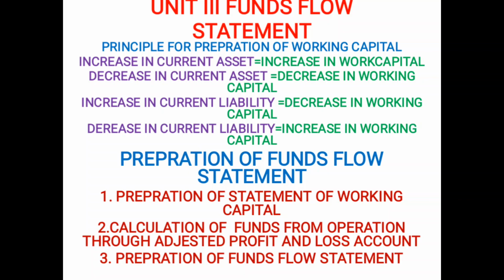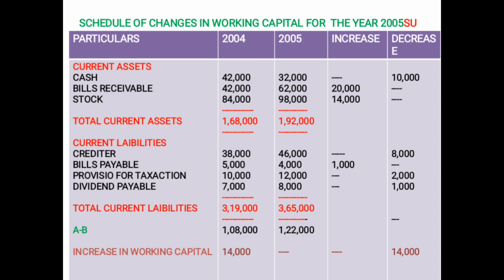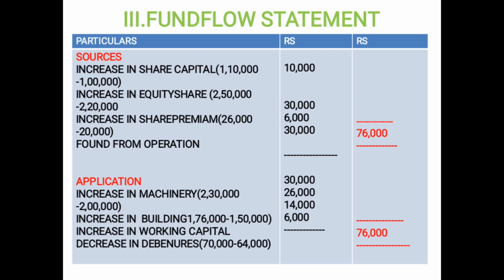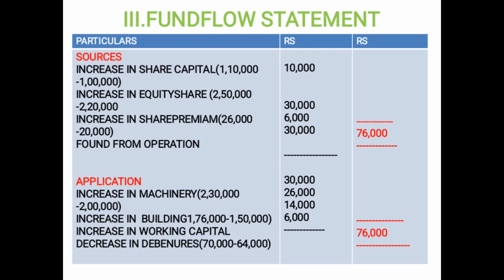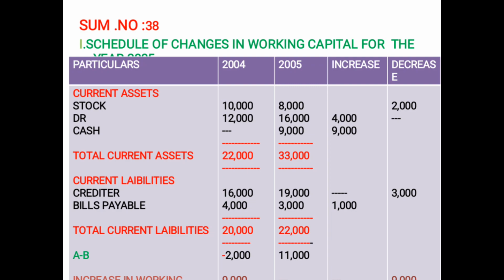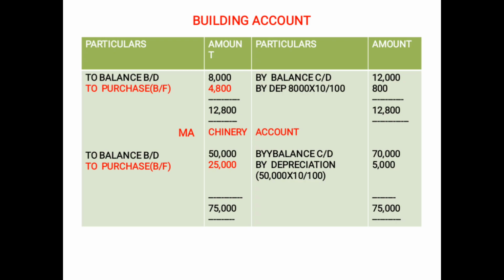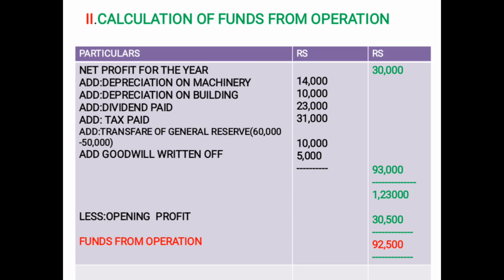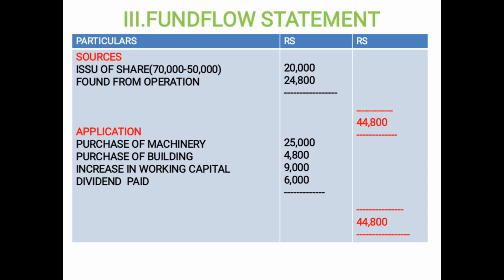SJCTNC-DR. A. RADHAKRISHNAN - CM616 - MANAGEMENT ACCOUNTING-UNIT -3 - FUNDS FLOW STATEMENT